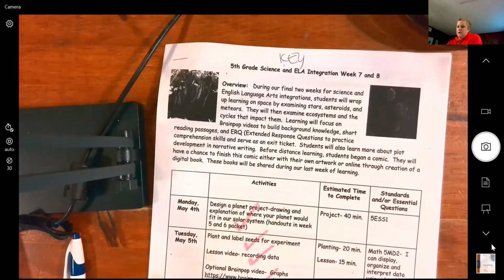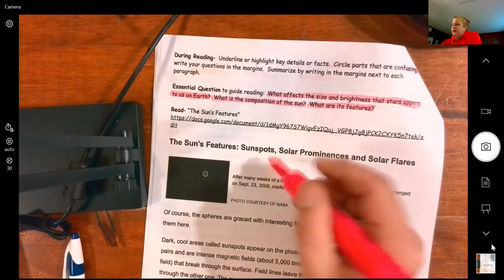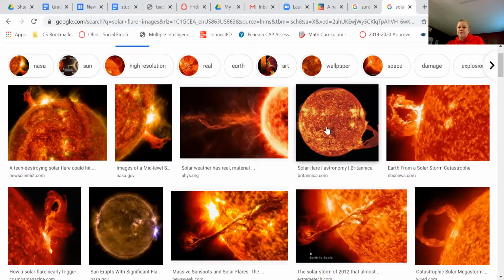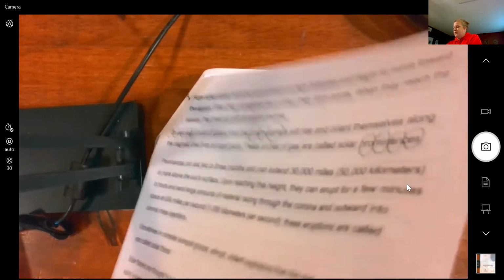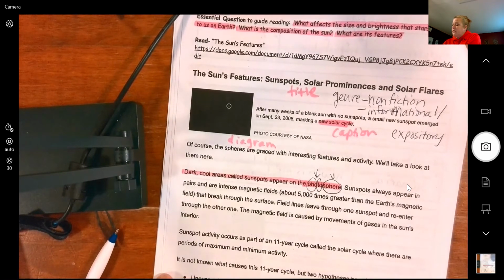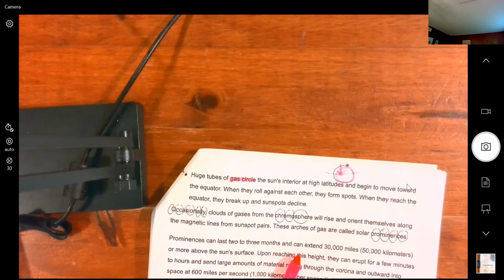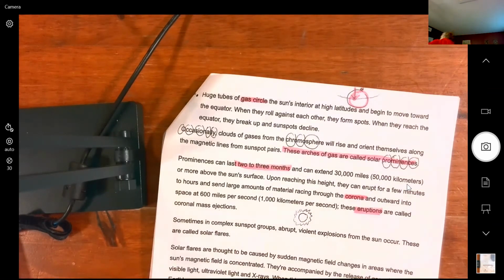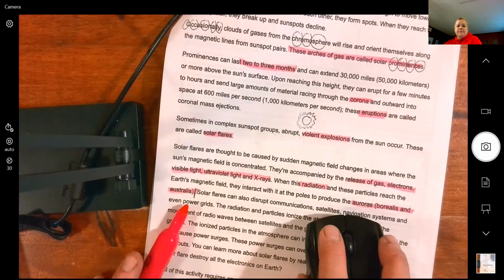Thursday, May 8th Science lesson video a